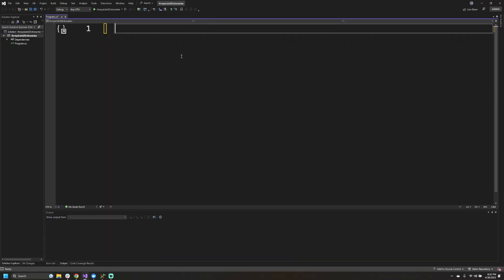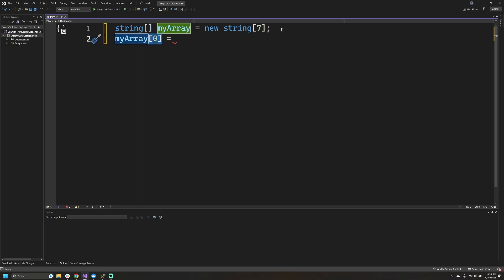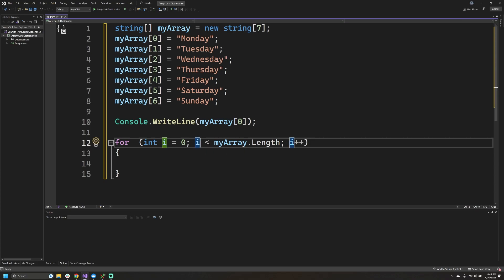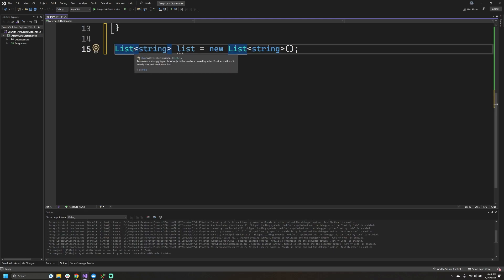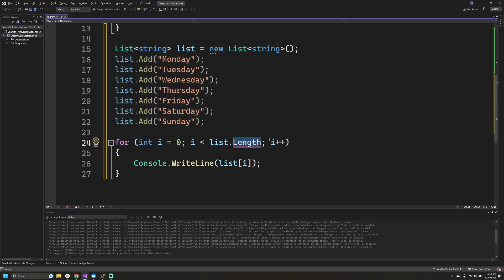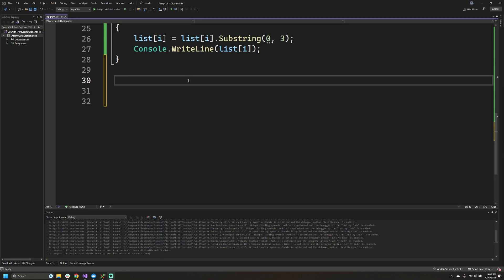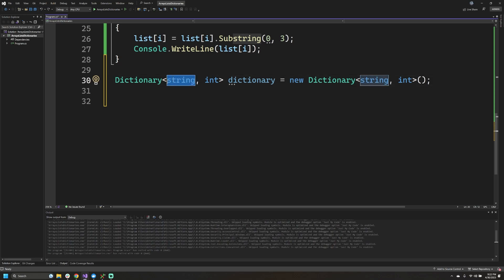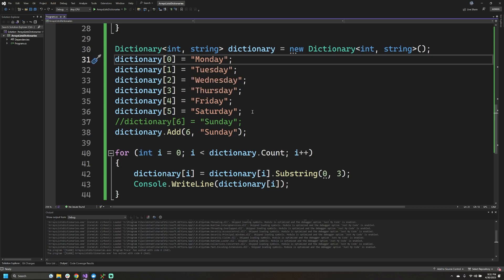C# Arrays, Lists, and Dictionaries (Quick dotnet tutorial)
This video is a brief overview for beginners on how you can effectively use arrays, lists, and dictionaries in your C# dotnet applications. I skip over the nitty-gritty details of why each data structure has different performance characteristics or how they function exactly under the hood, but instead, focus on how you can leverage them. If you want more in-depth explanations, let's hear about it in the comments!